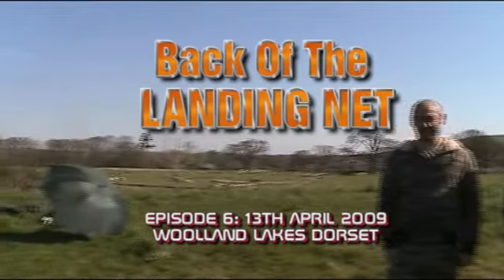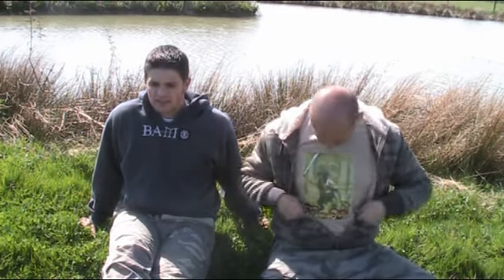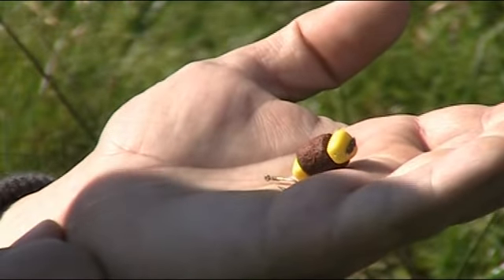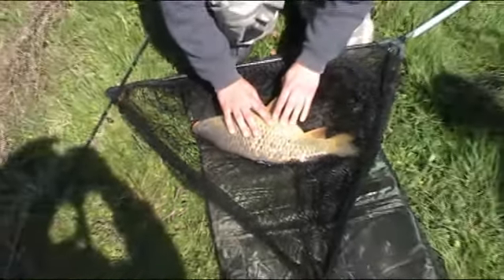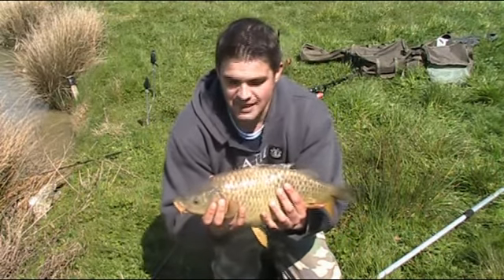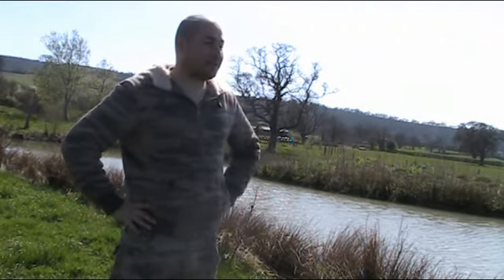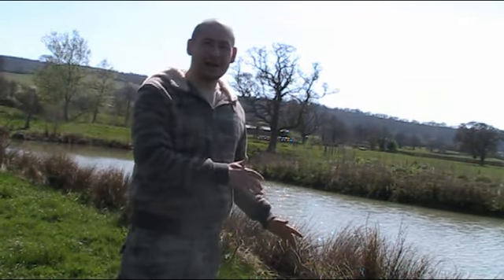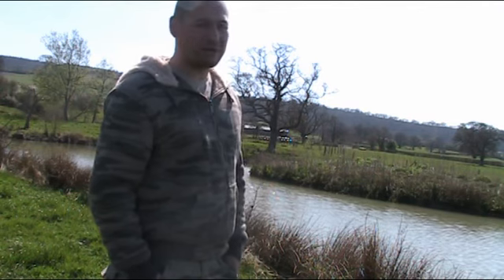Episode 6; Back Of The Landing Net, Woolland lakes, Dorset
Today the guys visit Woolland lakes